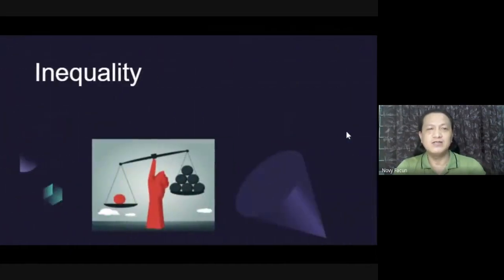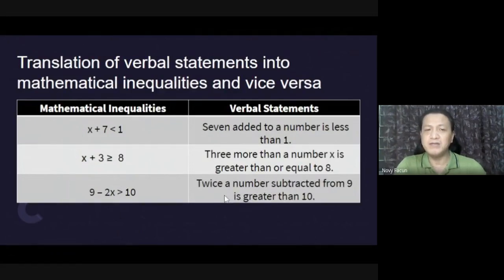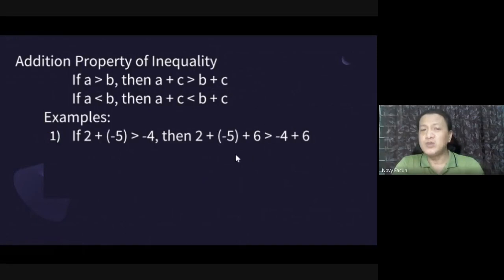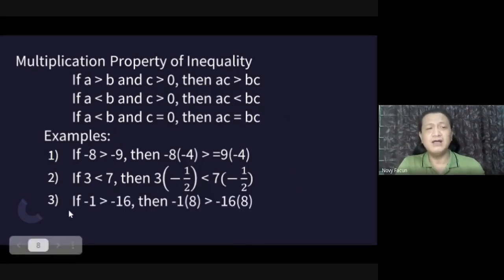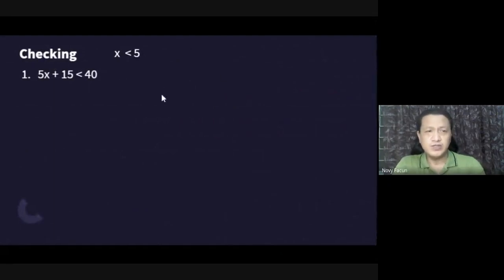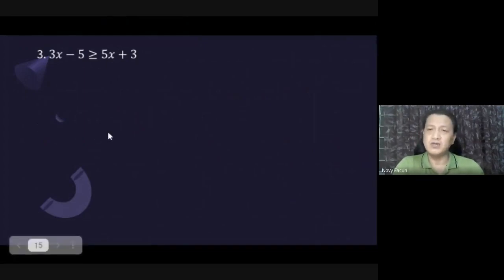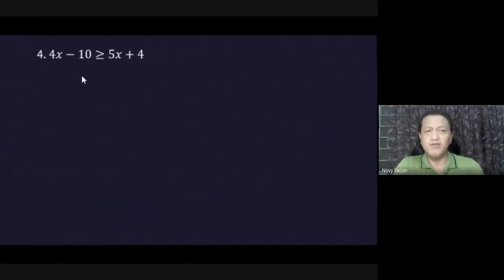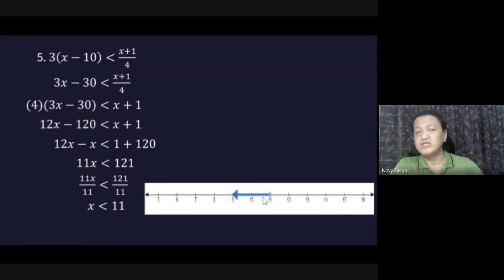GRADE 7 MATH: Solving and Graphing Linear Inequality in One Variable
This lesson is intended for learners to learn the concept of  "Solving and Graphing Linear Inequality in One Variable".